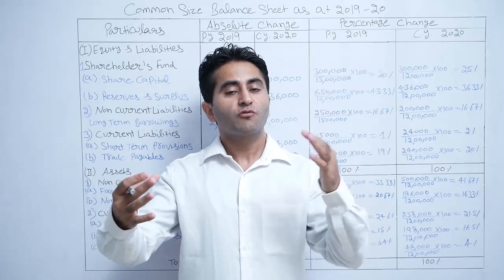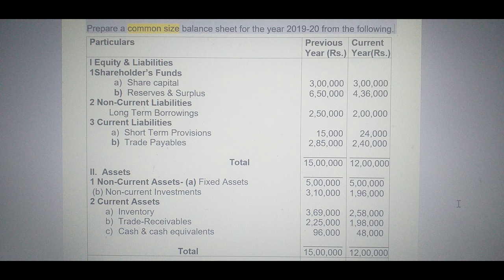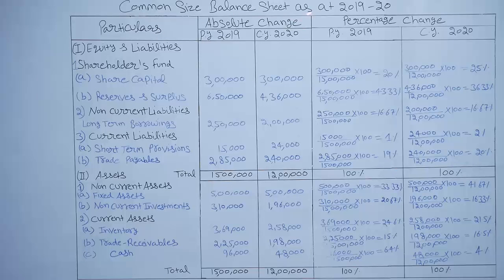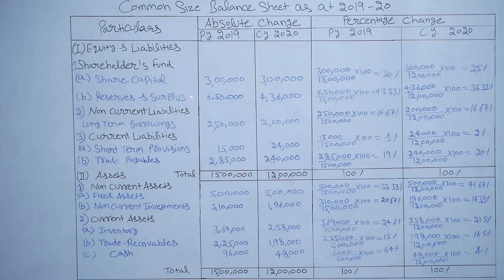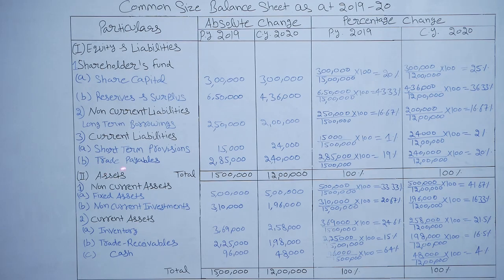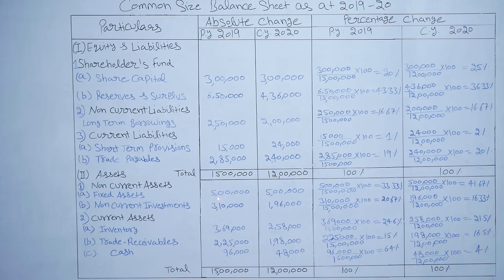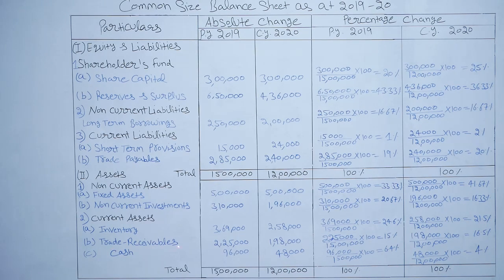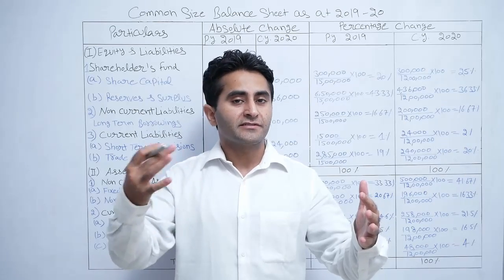Class 12: Accounts | Common Size Statements | Full Concept & Solved Question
Common Size Statements are of two types (1) Common Size Income Statement (2) Common Size Balance Sheet. In this video, we have discussed the Common Size Balance Sheet with a solved question. In Common Size Income Statement, we have to take base as sales or Revenue from operations.

This Video is also for B.Com, BBA, and any other accounting courses that have this chapter in their syllabus.